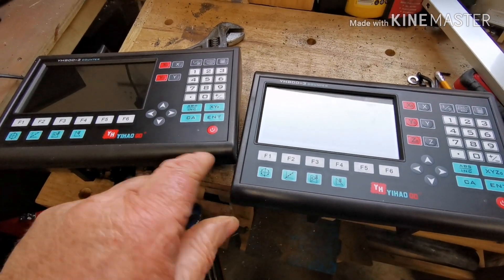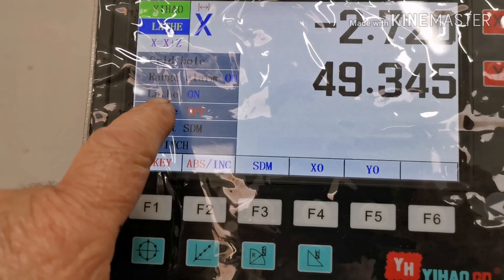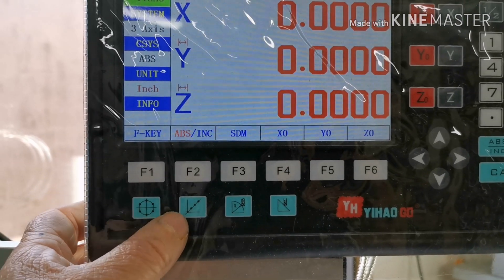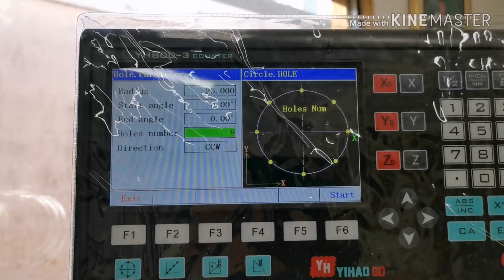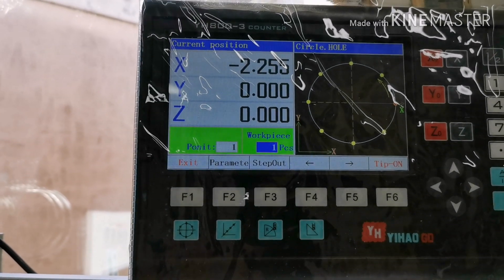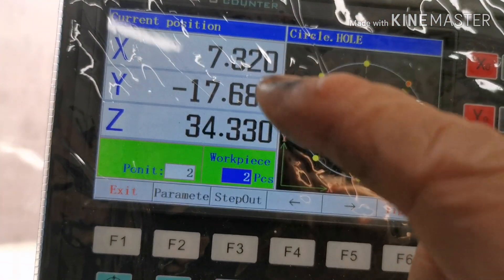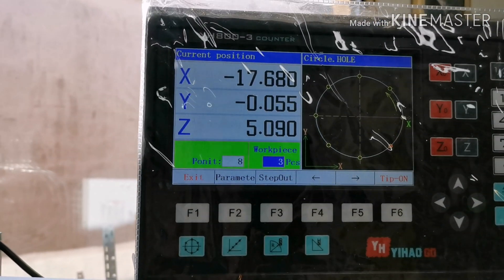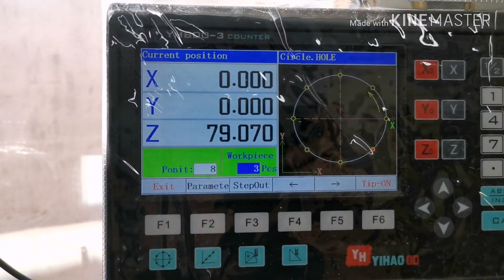Fitting digital readouts to the lathe and milling machine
I finally got around to fitting the digital readouts to the lathe and milling machine, now I have more precision when turning or milling